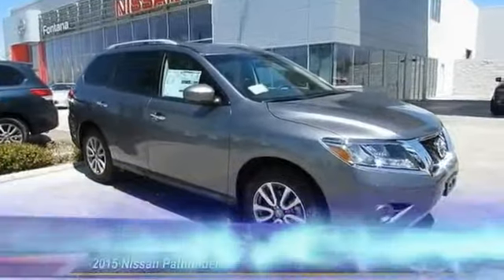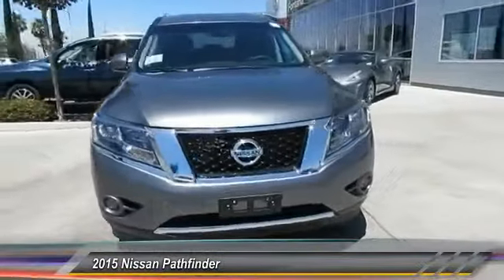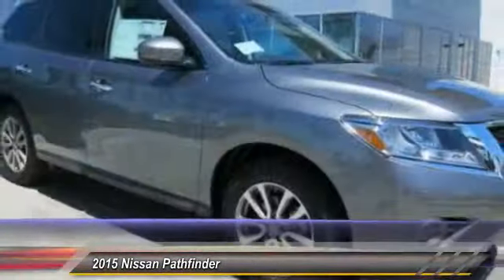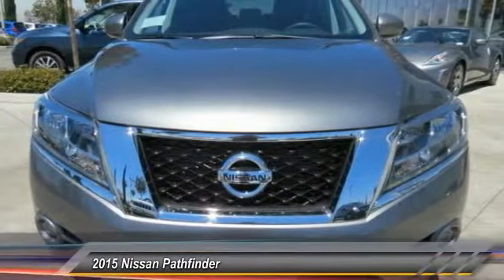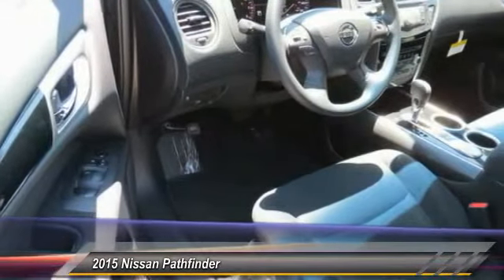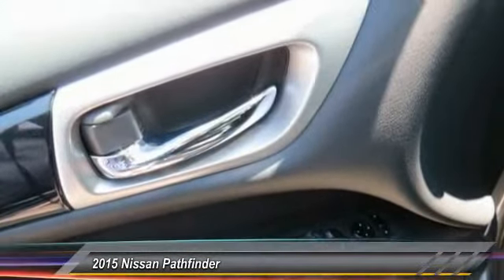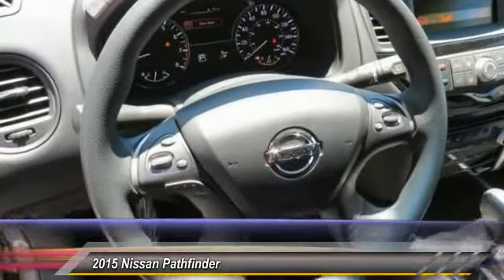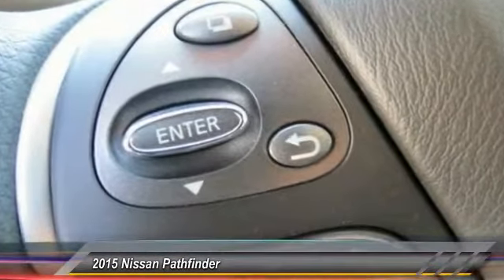2015 Nissan Pathfinder new, Altima, Maxima, Sentra, 370Z, Murano, Fontana, Rancho Cucamonga, Ontario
2015 Nissan Pathfinder S

Fontana Nissan
16444 South Highland Avenue

2015 Nissan Pathfinder - Inland Empire